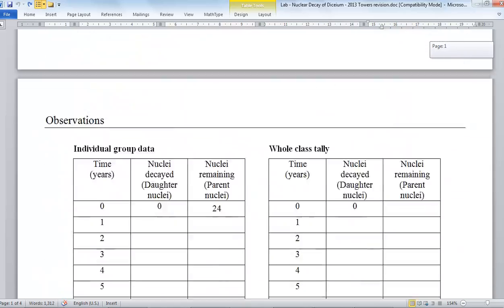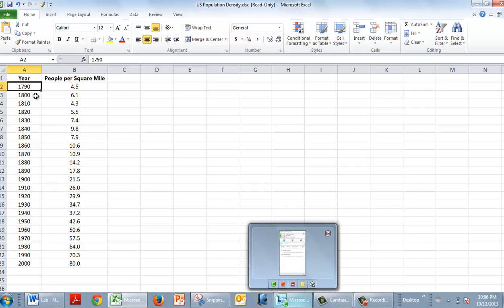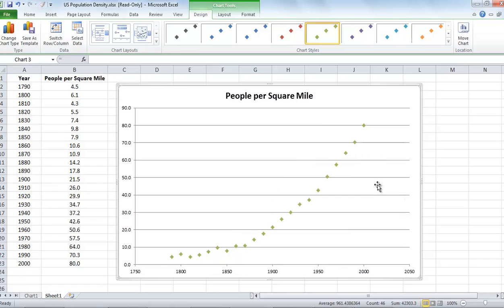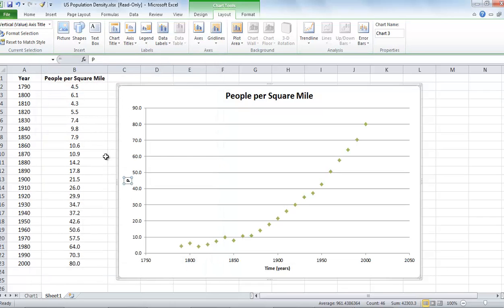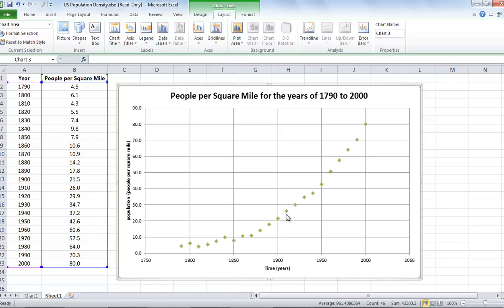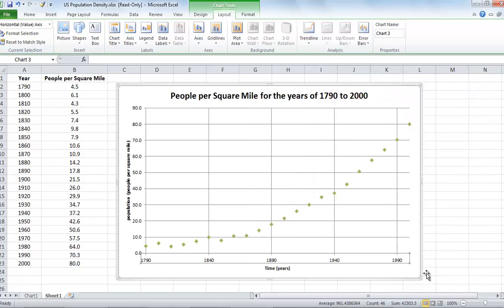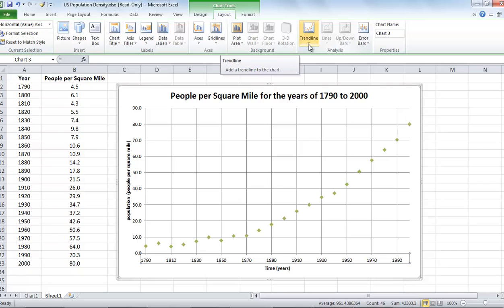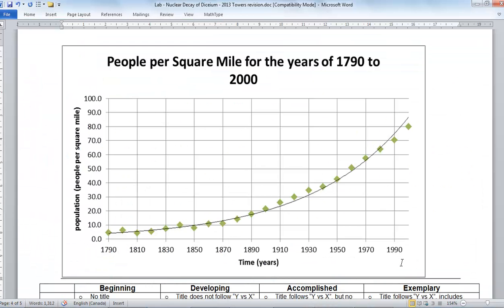Excel for PC - Radioactivity Lab